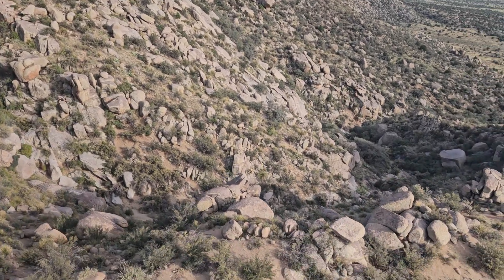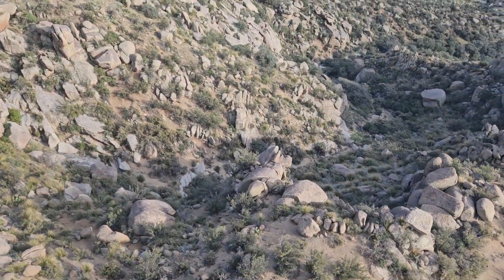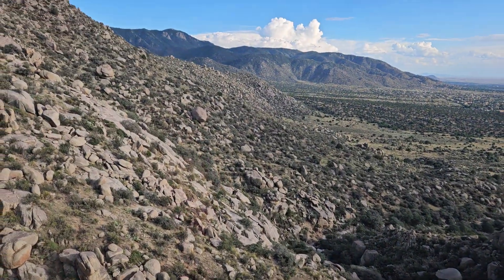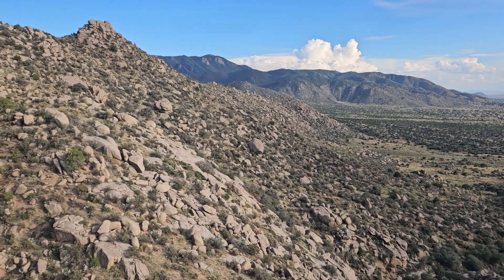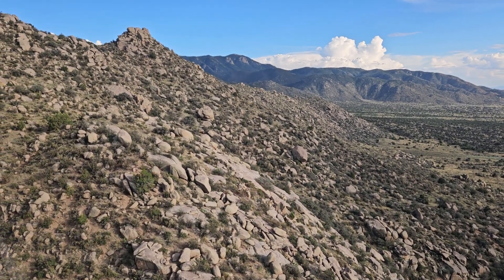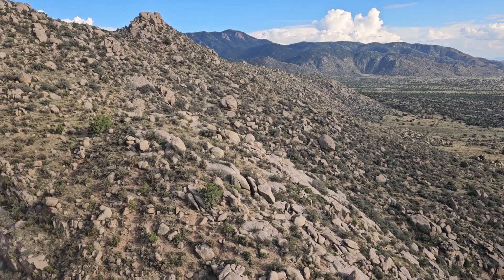Sandia Tram 1